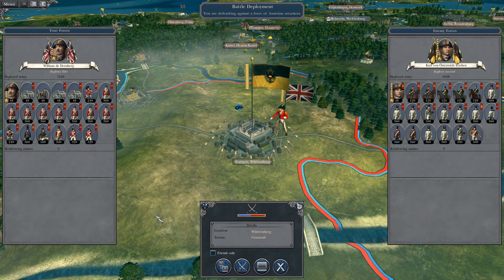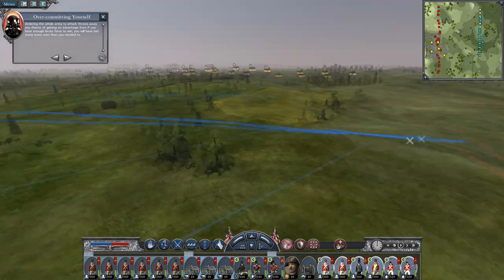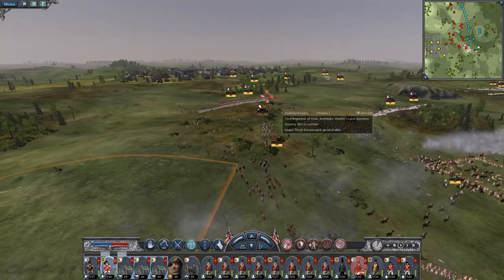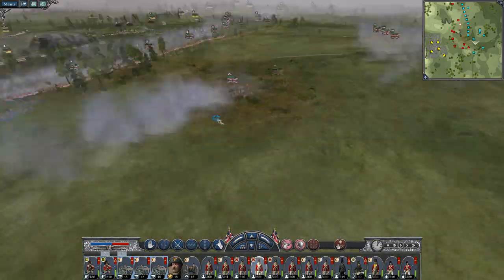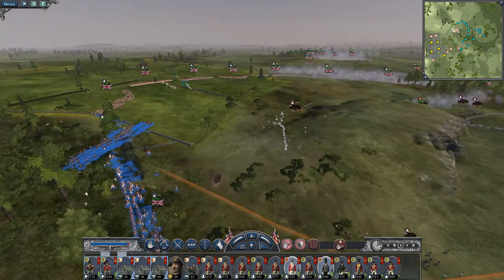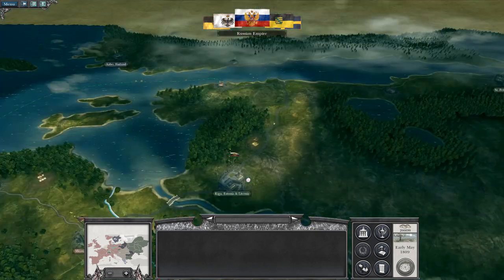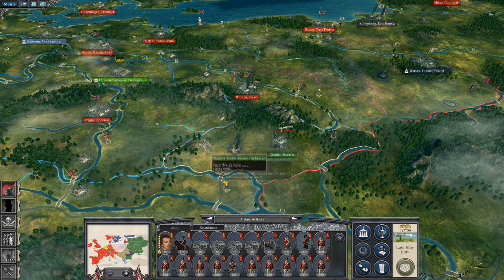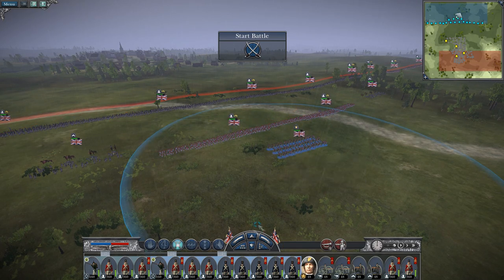Let's Play Napoleon Total War: DM - Great Britain #48 - Engaging the Austrians!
Hey guys, welcome to the next episode of my Napoleon Total War Lets Play as Great Britain - in this episode we continue driving eastwards and relieve the garrison at Breslau!